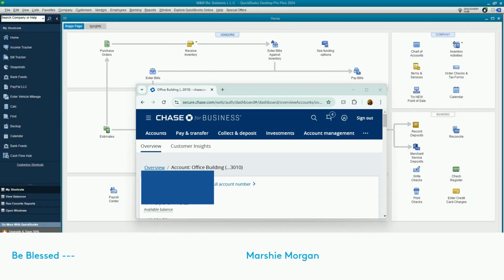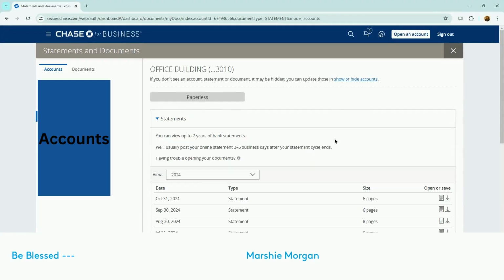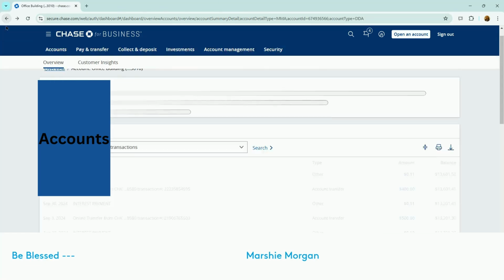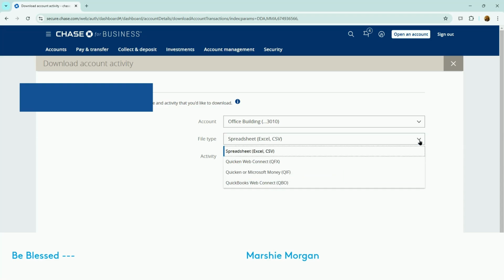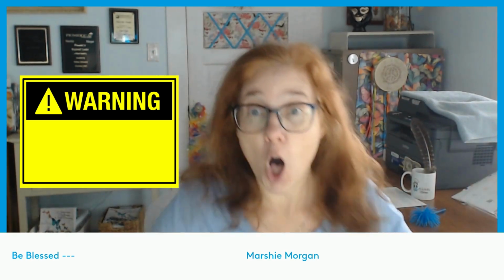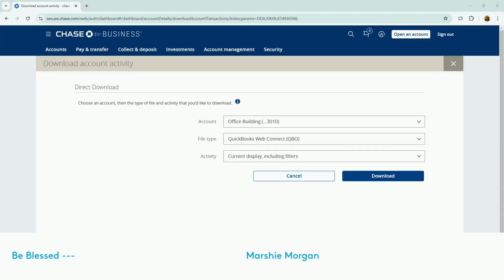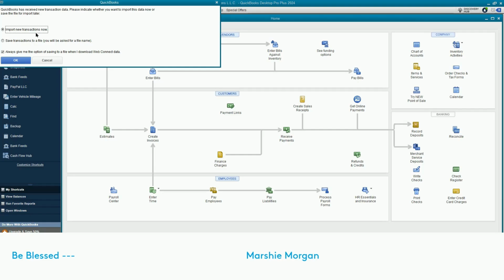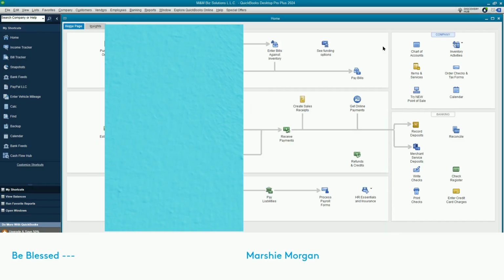Link Chase Bank to QuickBooks with Bank Feeds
Ready to connect Chase Bank to QuickBooks? In this video, I’ll walk you through the step-by-step process of setting up bank feeds so your transactions flow seamlessly into QuickBooks. With bank feeds, you’ll save time by automatically syncing expenses, deposits, and payments—no more manual data entry!
Connecting Chase Bank to QuickBooks will help you track your finances accurately and keep your books up-to-date, whether you’re managing personal finances or running a business. I’ll also cover a few quick troubleshooting tips to make sure your connection runs smoothly.
Don’t miss out on this essential feature to streamline your bookkeeping! Watch now to simplify your bank reconciliation and make managing your money easier than ever.
👉My thoughts and opinions are just that and the facts are allegedly true and correct.  I am not a medical professional, counselor, therapist or fitness expert, therefore, always consult with your professional about your particular issue.
✌️About me: I live in the USA in Texas with my two cats and fish. I love to travel and cruise. I love to share my story in front of audiences as a Speaker.  to learn more.